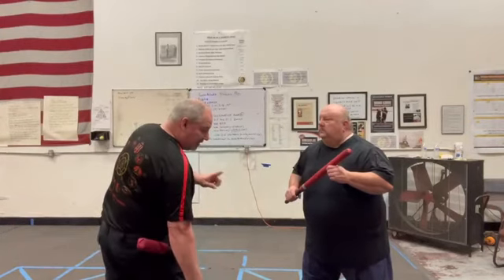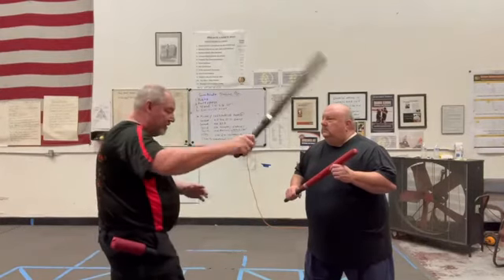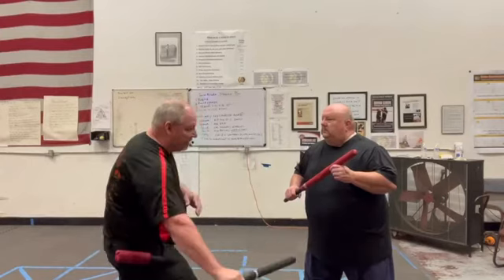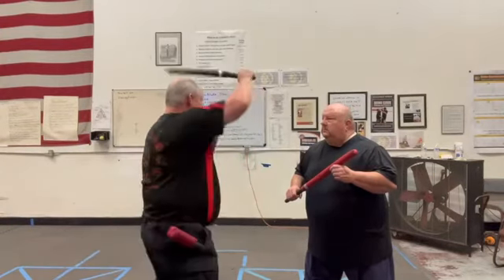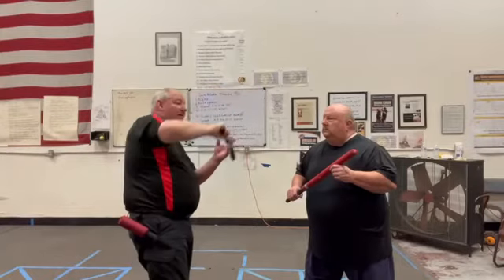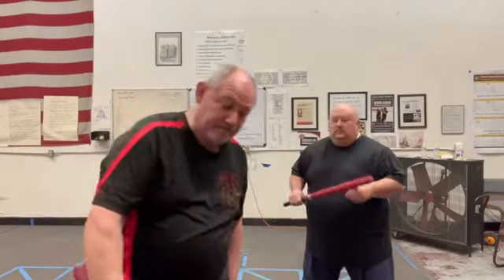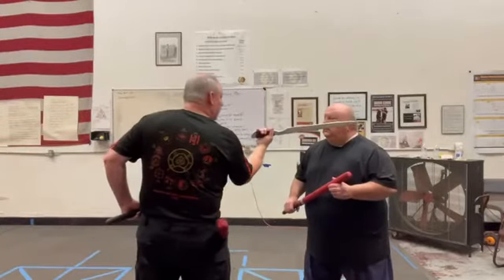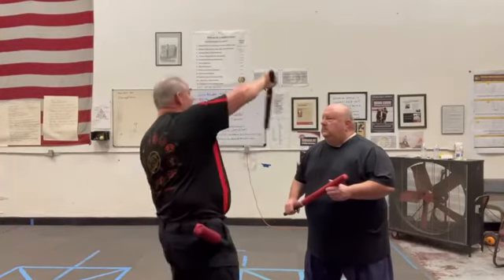July 8, 2022